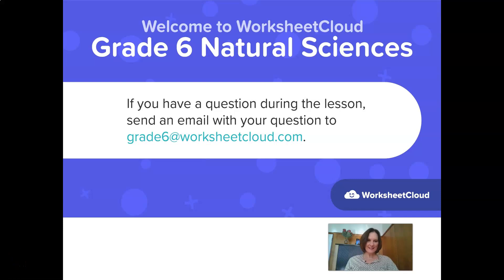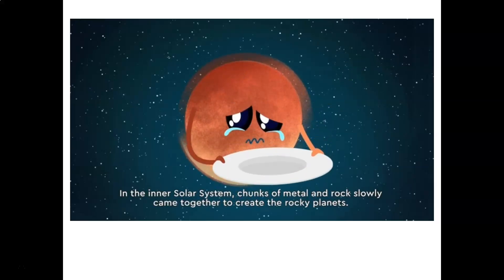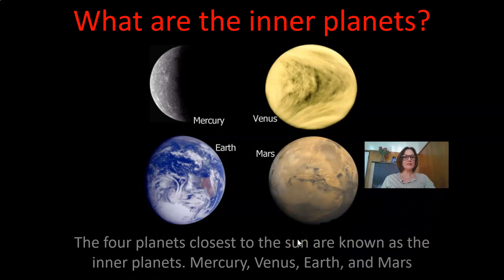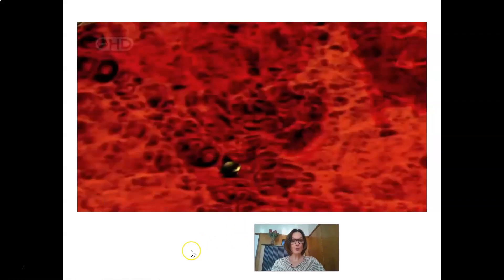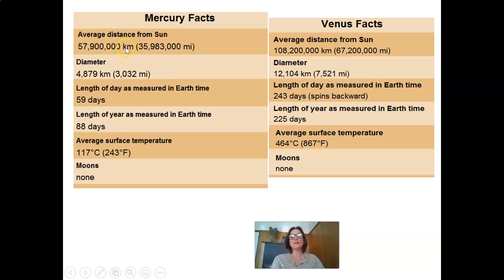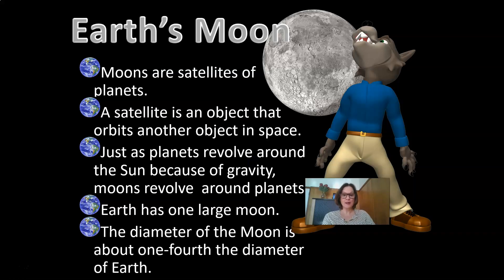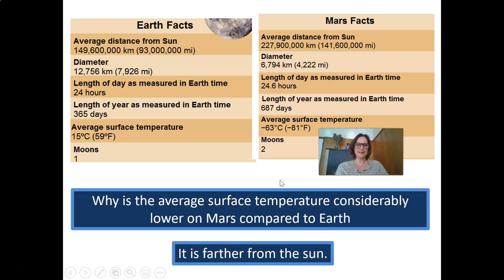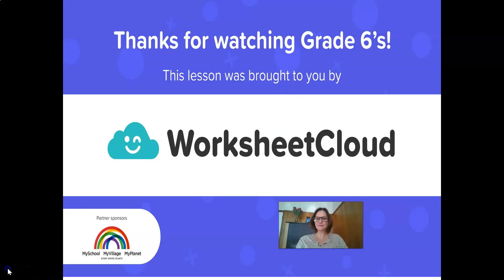Grade 6 - Natural Sciences - Solar System Inner Planets / WorksheetCloud Video Lesson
In this Grade 6 Natural Sciences video lesson we will be teaching you about the Solar System Inner Planets.